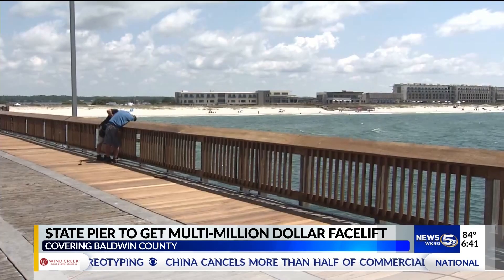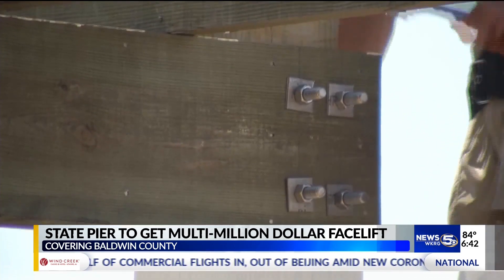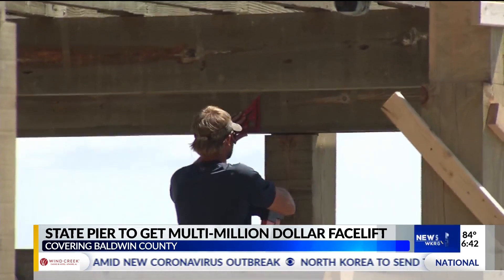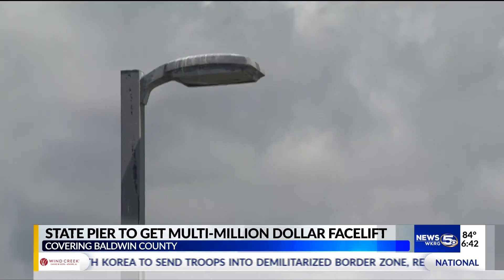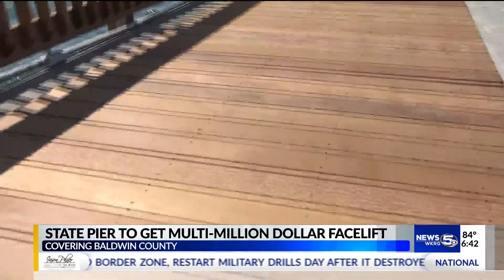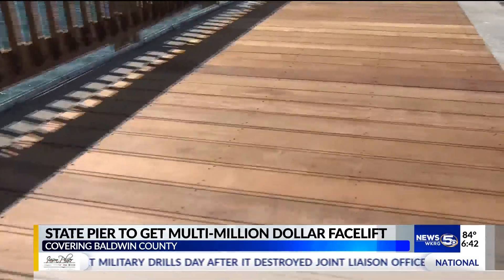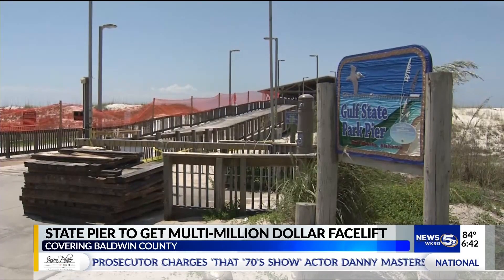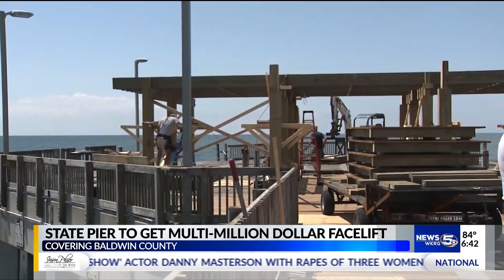VIDEO: State pier facelift in Gulf Shores